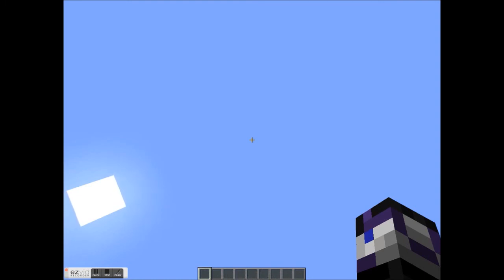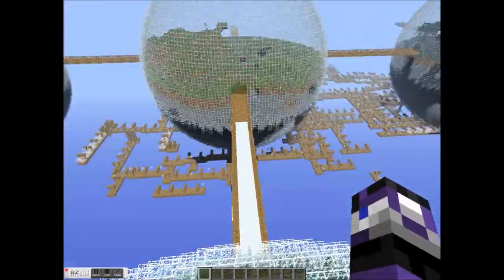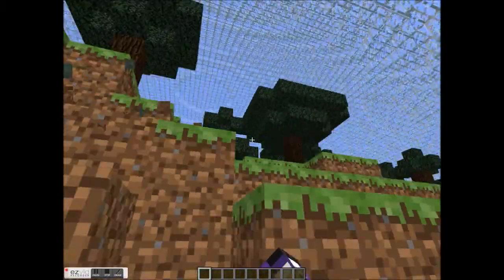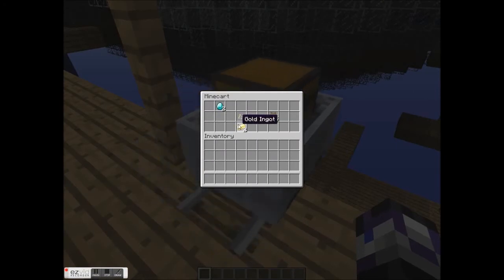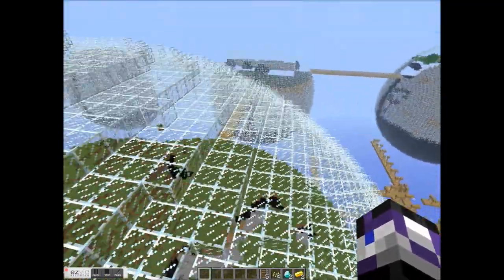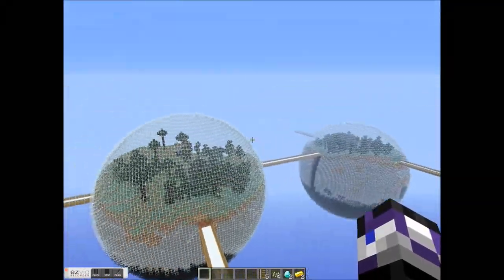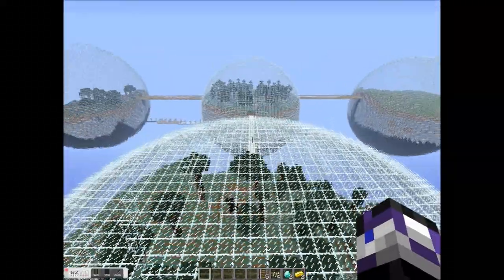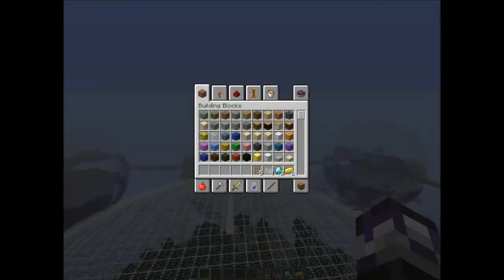Mod review Biosphere